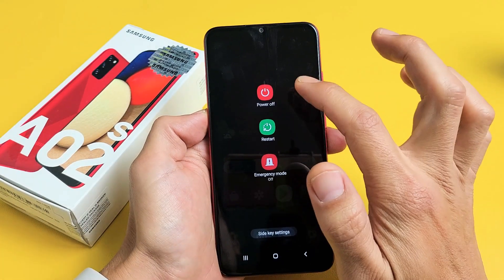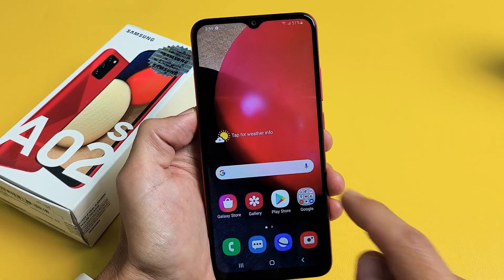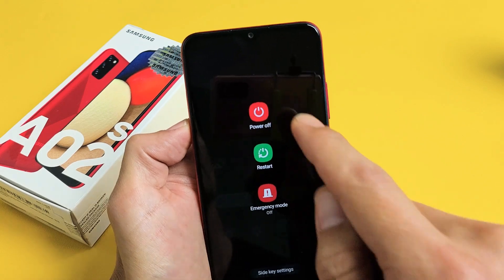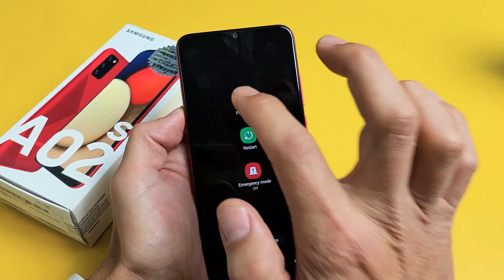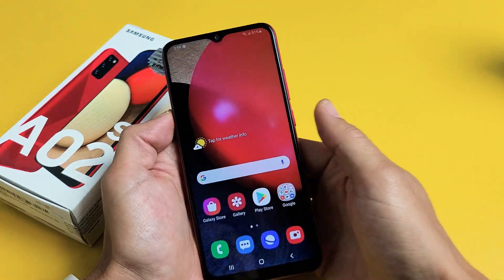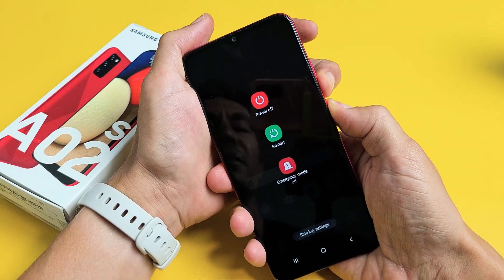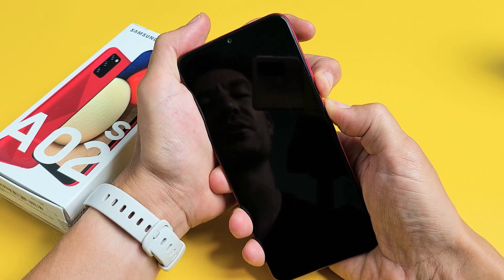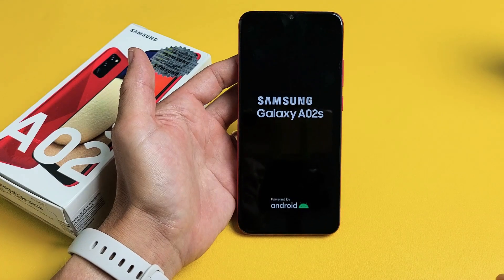Galaxy A02s / A02: How to Restart or Turn Off (3 Ways)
I show you how 3 ways on how to turn off (switch off, power off, power down, shut off) and restart (reboot) the Samsung Galaxy A02s (should be same for A02).